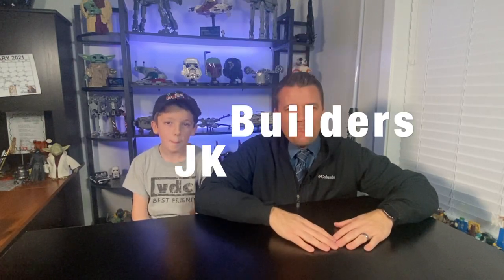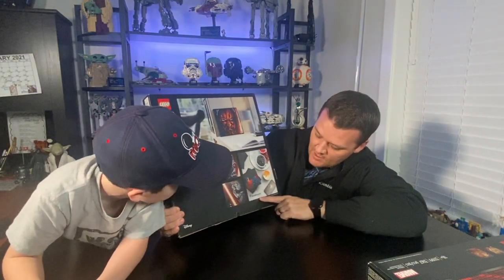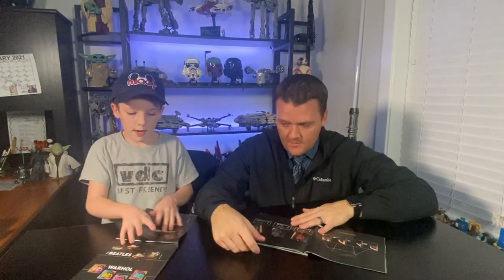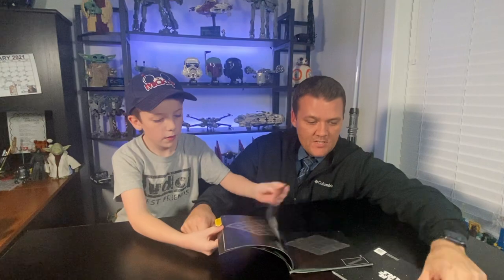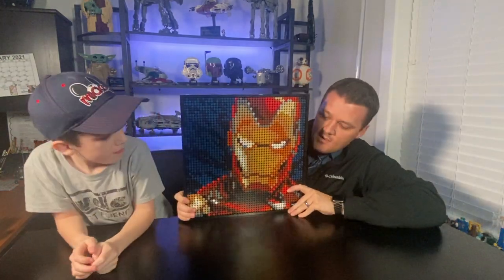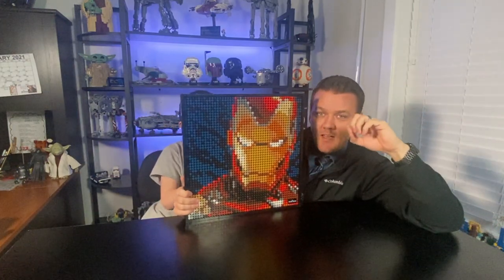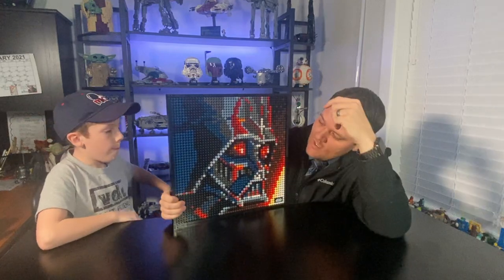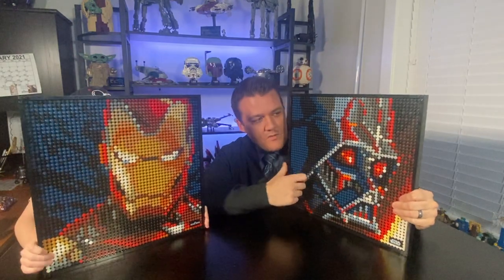LEGO Art Review! Star wars and Iron Man LEGO Art!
Check out our review of the Star Wars and Iron Man Lego Art!